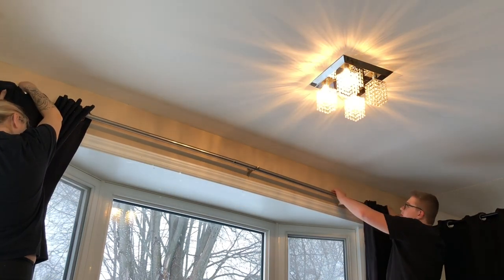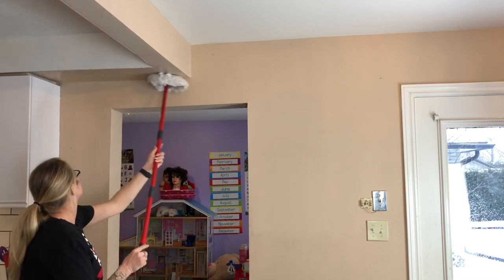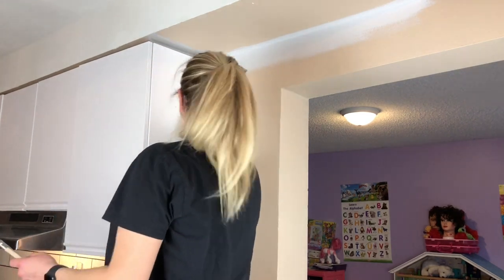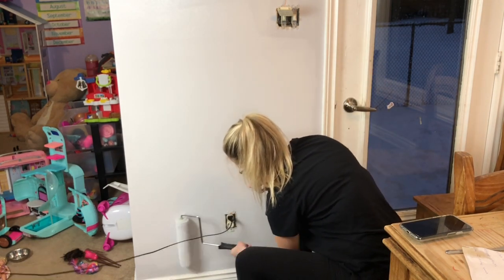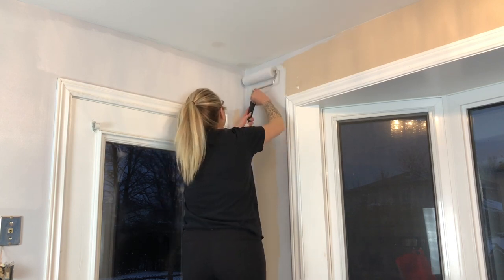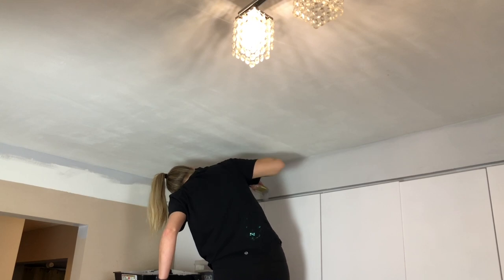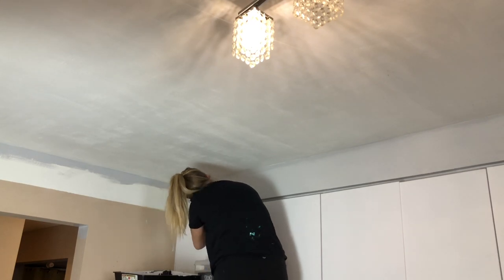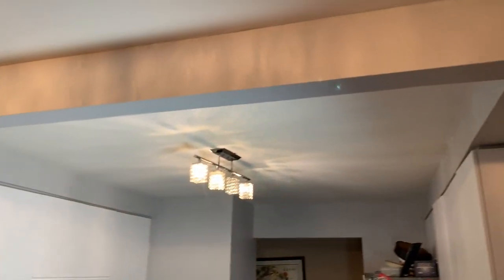$100 DIY KITCHEN MAKEOVER | NEW KITCHEN ON A BUDGET | HOME RENOVATIONS BEFORE AND AFTER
Finally guys I have my DIY Kitchen makeover video 3 is finally here!!. $100 for a total room transformation! The paint I’m using is a HomeDepo exclusive. I used the colour White Metal Grey in the BEHR MARQUEE one coat. BEST PAINT EVER!! I always painted a little something extra that you will have do wait until the end of the video to see.

Check me out on Social media DAILY STORIES📱💻